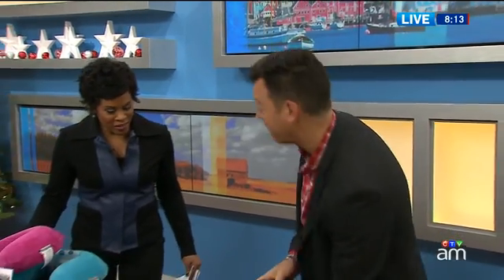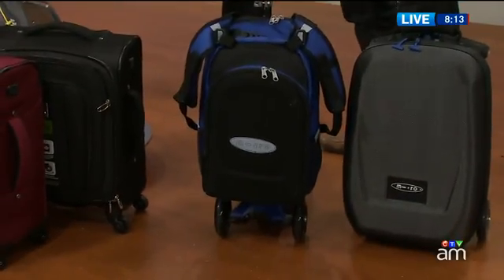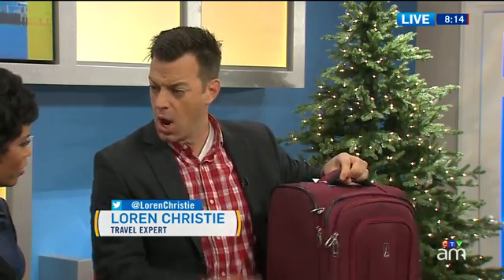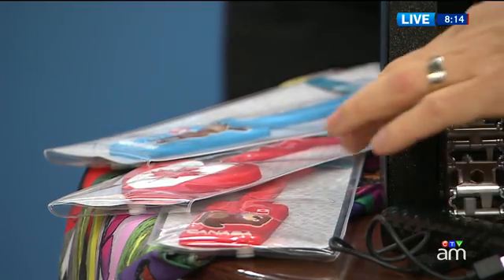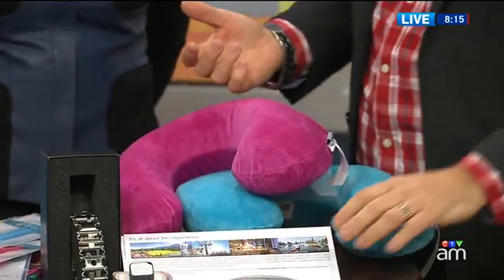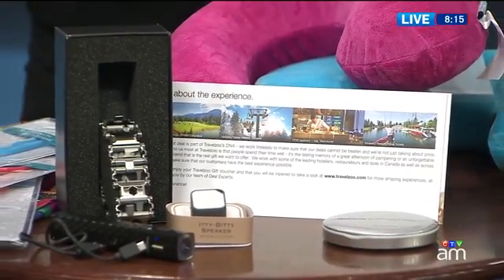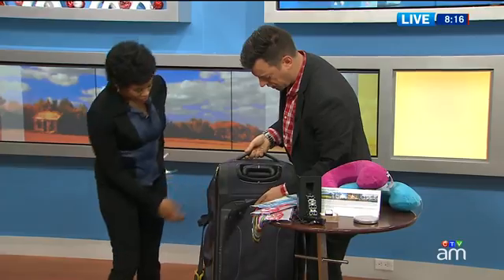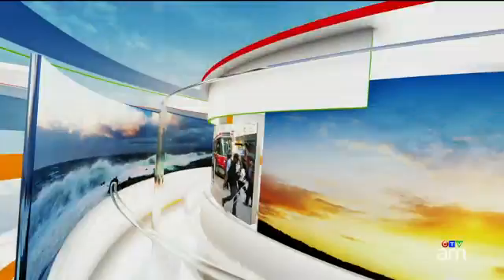Perfect, fun gifts for the traveller on your list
Travel expert Loren Christie shares a few suggestions for the traveller on your gift list this holiday season.